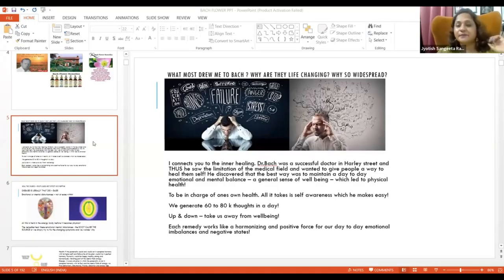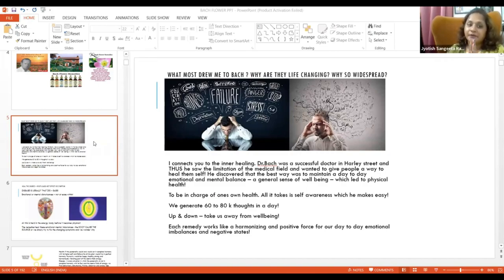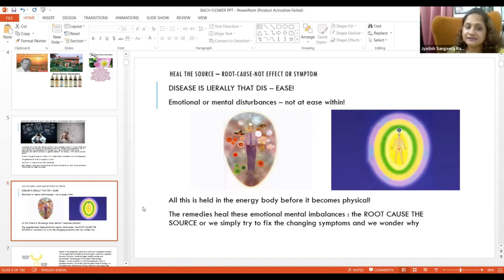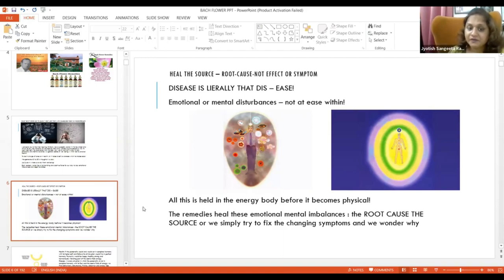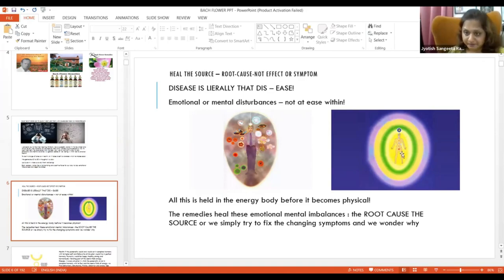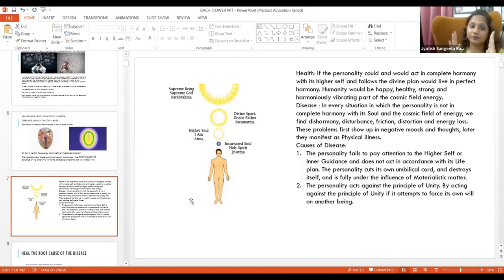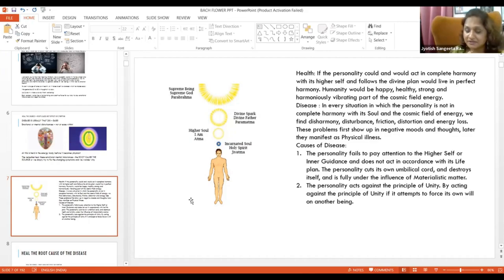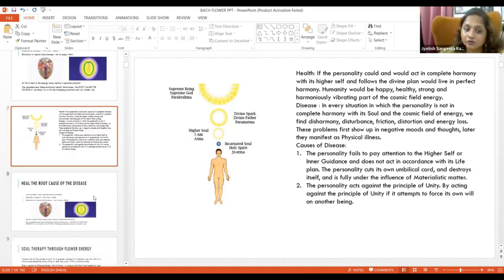What is Bach Flower Therapy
By : Acharya Sangeeta Rajesh Ji
2 Months course
Mon & Tuesday @ 5:30 PM